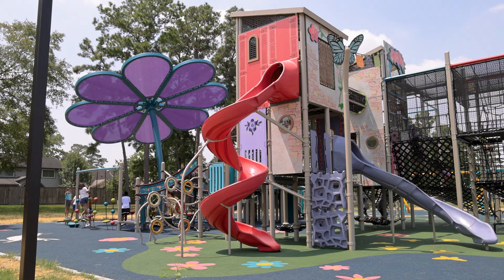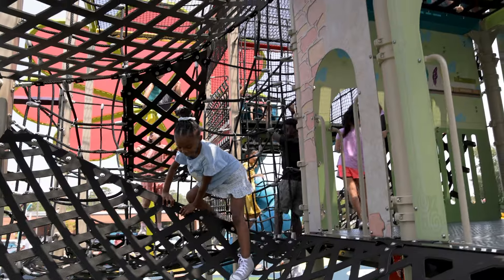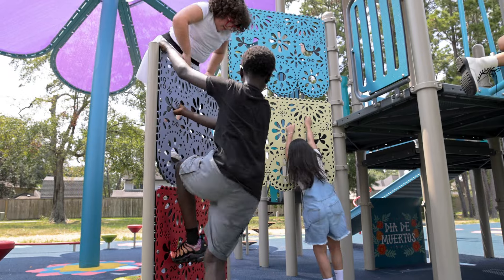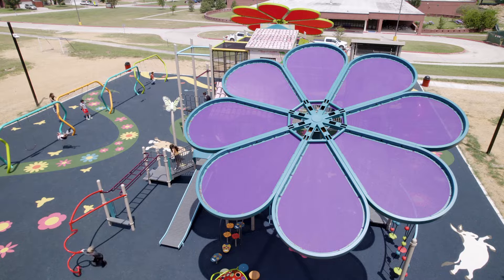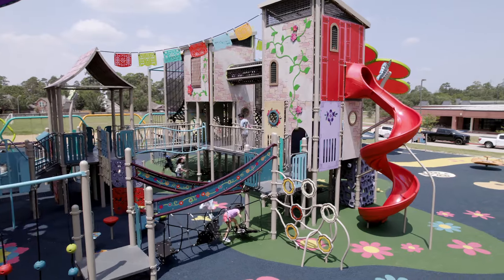Humble Elementary School - Humble, TX - Visit a Playground - Landscape Structures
To learn more about this playground, go It’s a festival of play at this custom playground celebrating Mexican heritage at Humble Elementary School in Humble, Texas. A custom tower complex including multiple net climbing opportunities, connected ramps and slides is the colorful centerpiece of this one-of-a-kind Dia de los Muertos-themed experience. Custom Digifuse® elements evoking flowers, sugar skulls and “papel picado” flags adorn the structures, and two custom flower-shaped shade sails offer practical sun protection. Five Hedra® Swing Bays provide plenty of opportunities for high-flying fun, while a collection of Rhapsody® musical instruments gives sensory play opportunities to budding musicians.